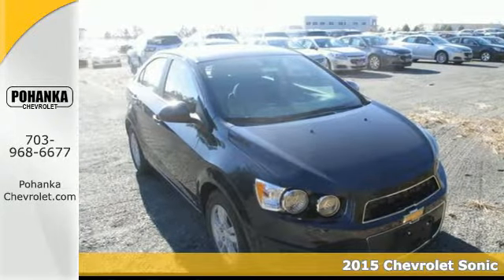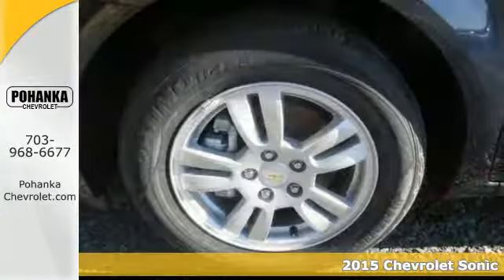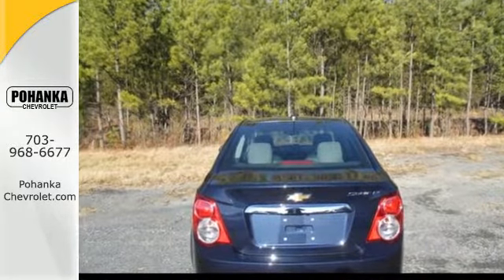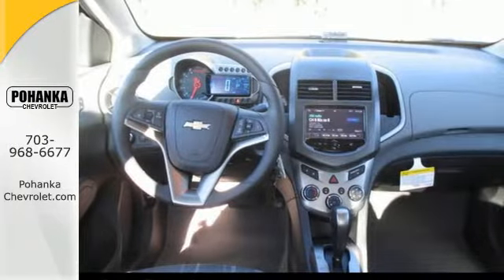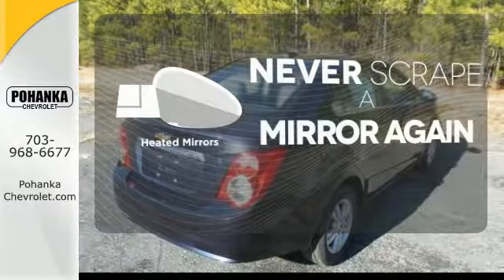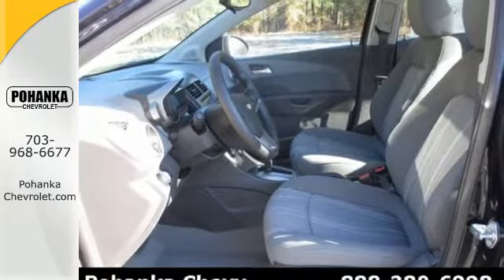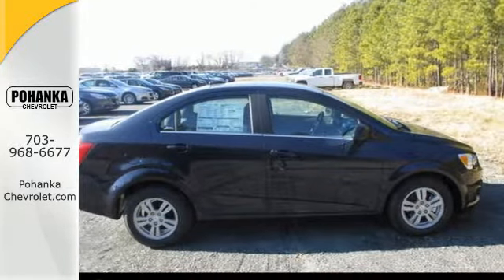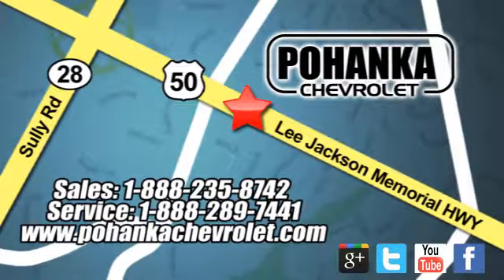2015 Chevrolet Sonic Chantilly VA Washington-DC, MD CF4137715 - SOLD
Year: 2015
Make: Chevrolet
Model: Sonic
Trim: LT
Engine: ECOTEC 1.8L I4 DOHC VVT
Transmission: 6-Speed Automatic
Color: Blue
Interior: Dark Pewter/ Dark Titanium
Stock #: CF4137715
VIN: 1G1JC5SH3F4137715
All the right ingredients! Come to the experts! Located right next to Dulles International Airport on Route 50 in Chantilly, Fairfax VA. If you demand the best, this terrific 2015 Chevrolet Sonic is the car for you. This wonderful Chevrolet is one of the most sought after used vehicles on the market because it NEVER lets owners down. All prices exclude taxes, title, license, and dealer processing fee of $599.00. Published price subject to change without notice to correct errors or omissions or in the event of inventory fluctuations. All features not on all vehicles. Vehicles shown are for illustration purposes only.

Address:
13915 Lee Jackson Hwy